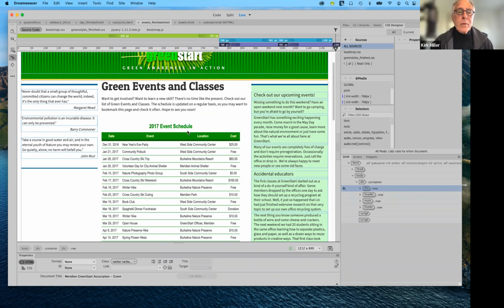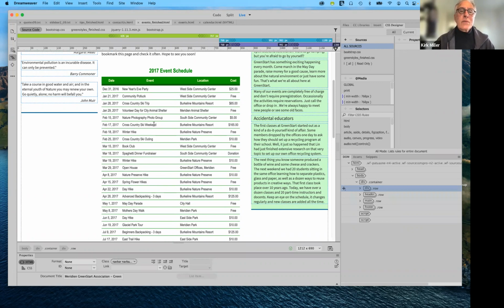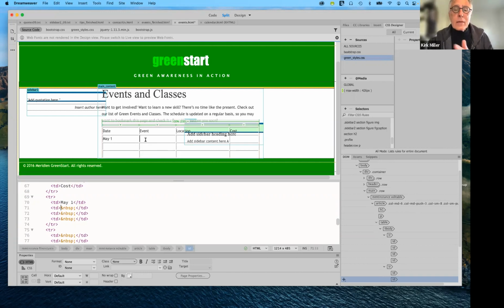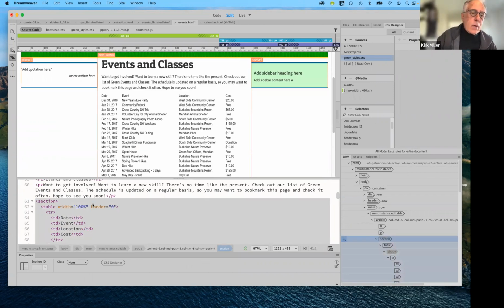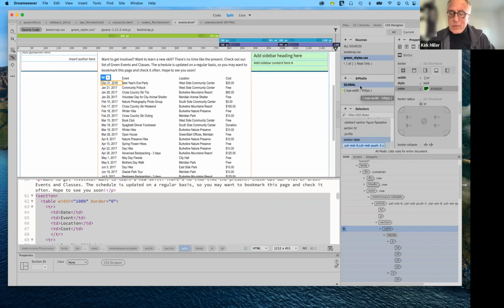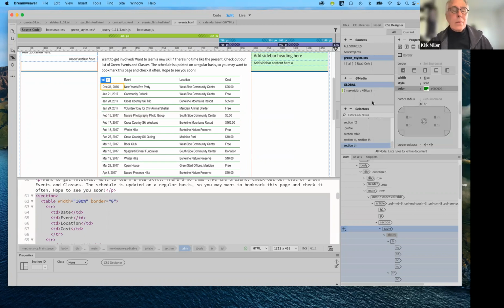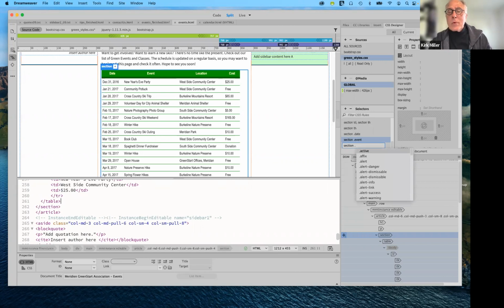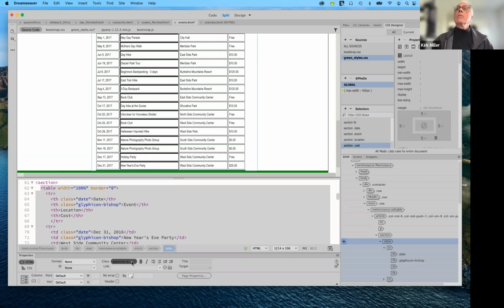Lecture 16 - Text, Lists, And Tables (cont.) - Art 196 - Spring 2022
We begin to work with tables in this lecture and style them with CSS.